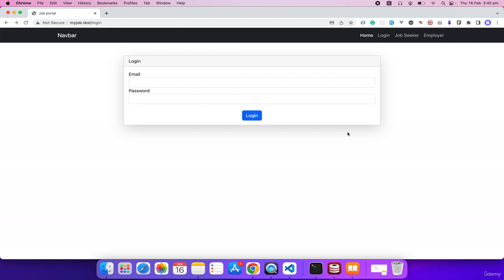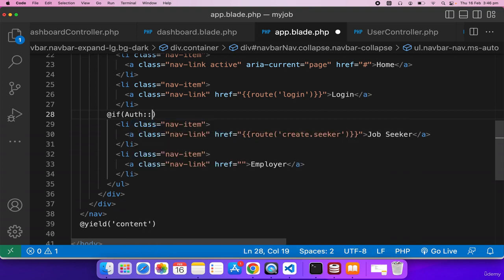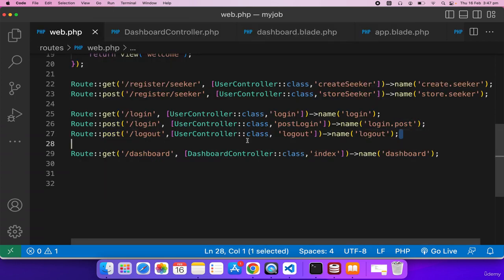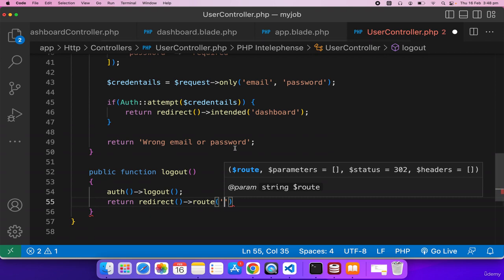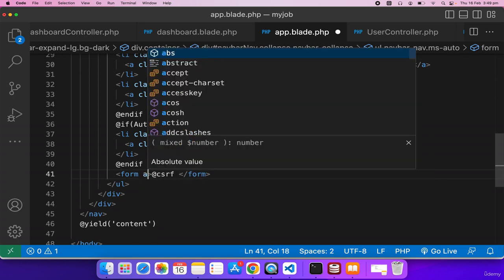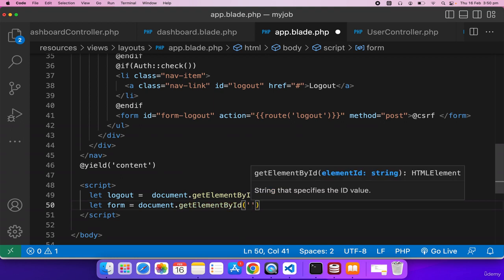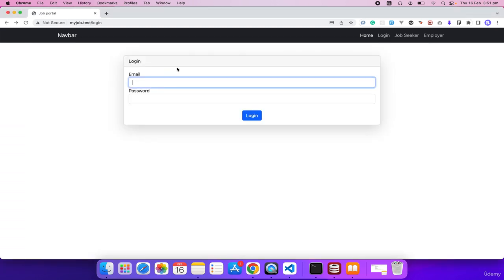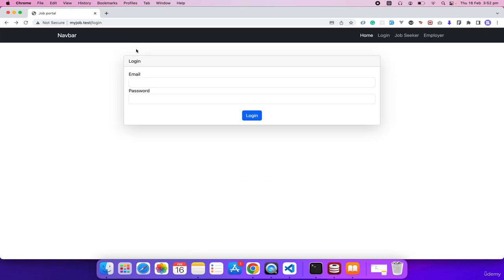16. Logout user